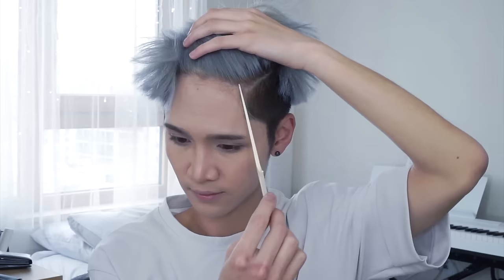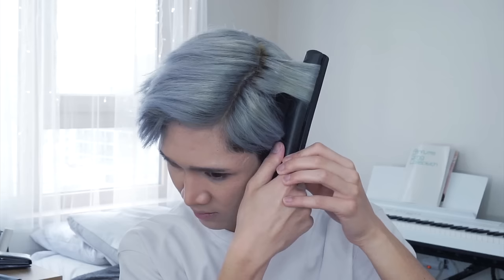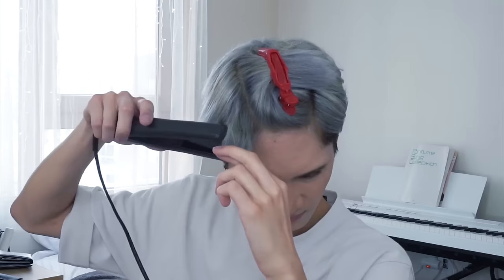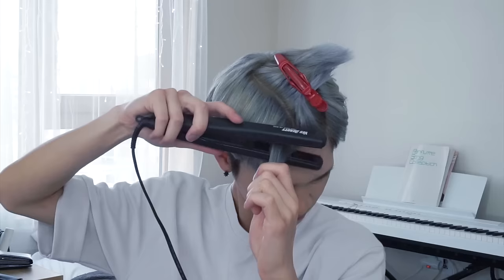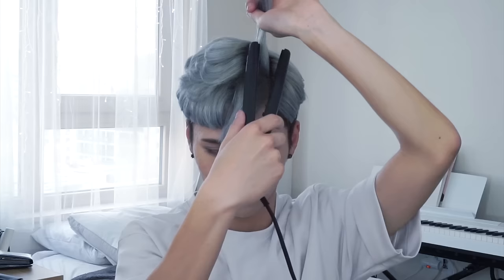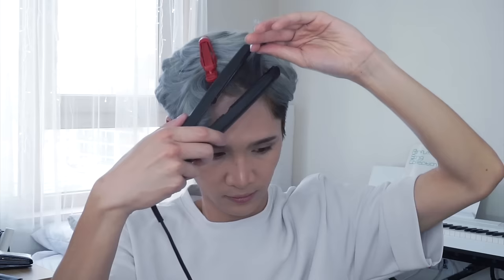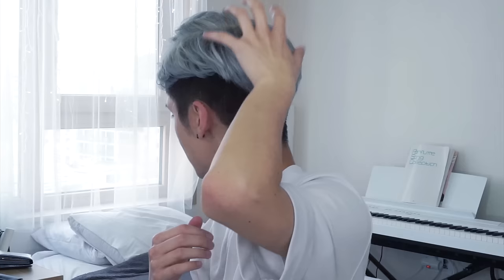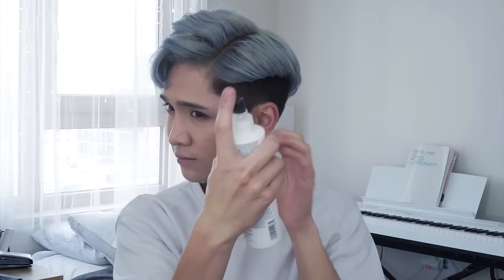Comma Hair (쉼표머리) - Edward Avila